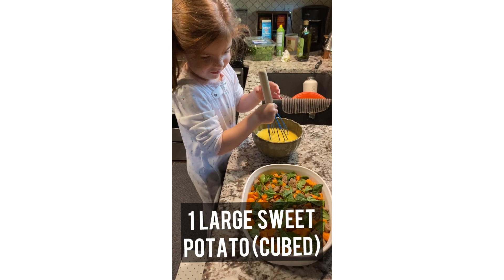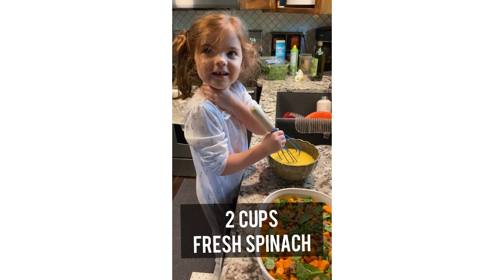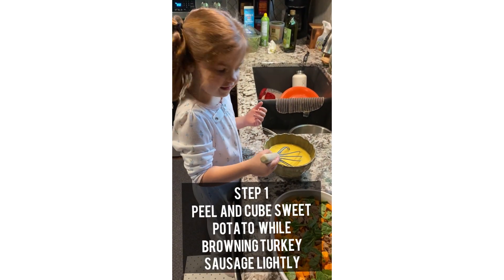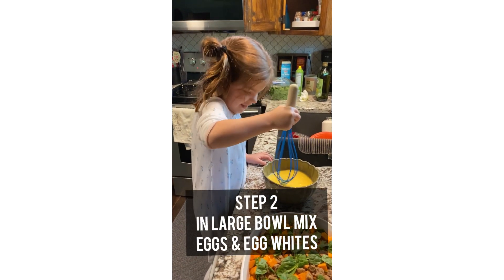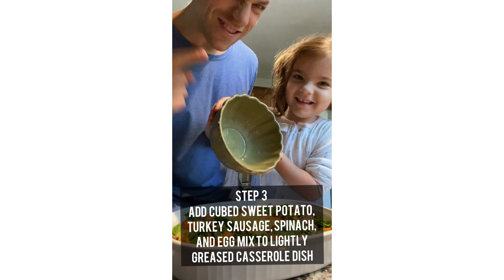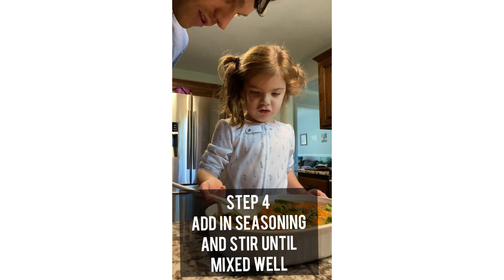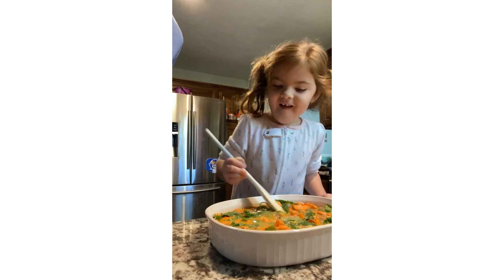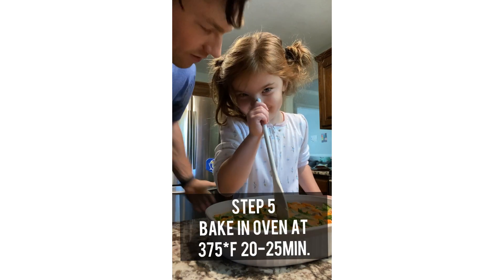Sweet Potato Breakfast Casserole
Coming at you with another healthy, and DELICIOUS recipe. This time with a little help from the best assistant chef 👩‍🍳 I know.